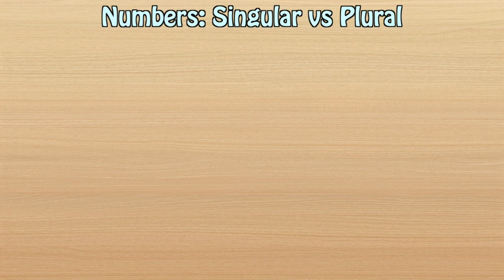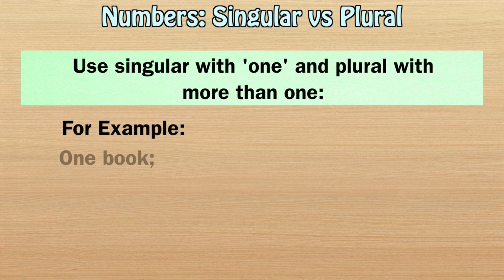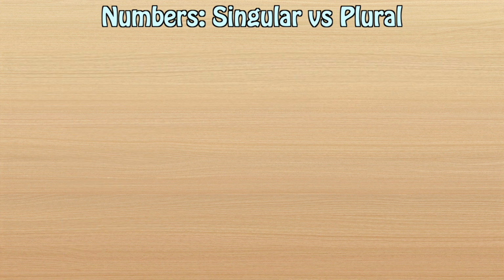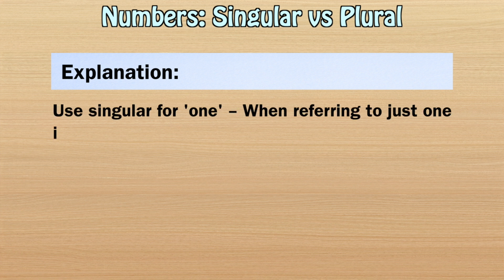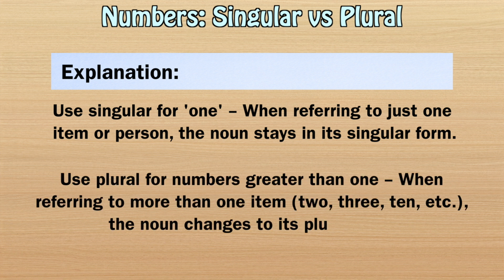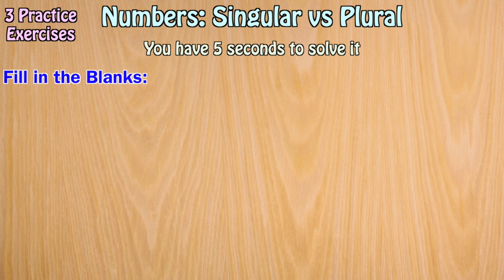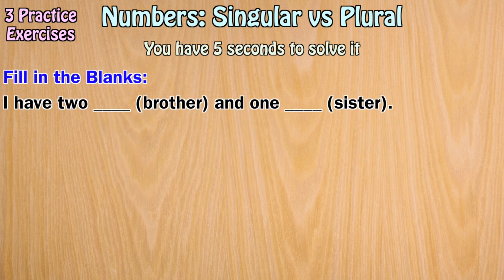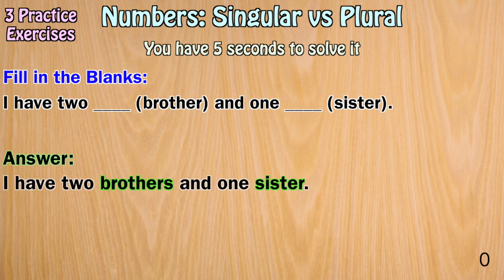Numbers: Singular vs Plural. Explanation + 3 Practice Exercises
Find out how to use Singular and Plural, and get FREE Three English Grammar Practice Exercises.
Let's improve our English together!